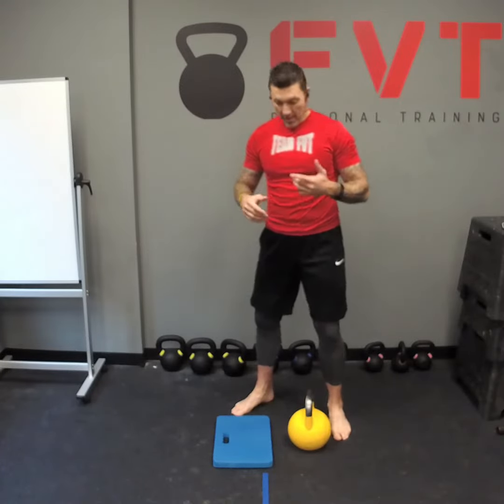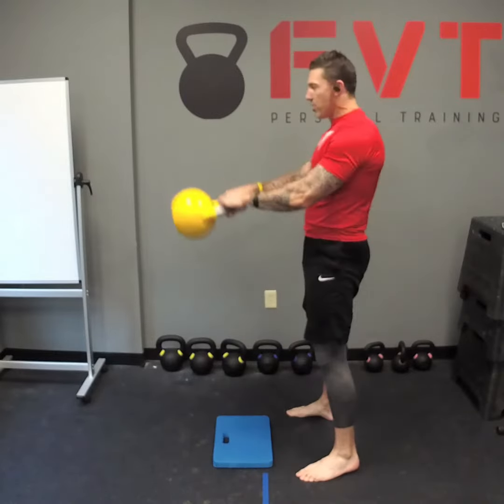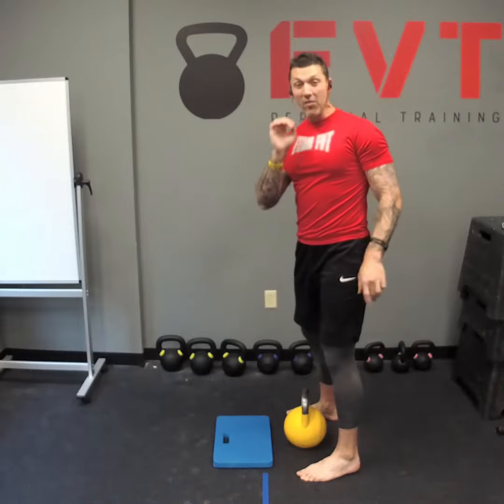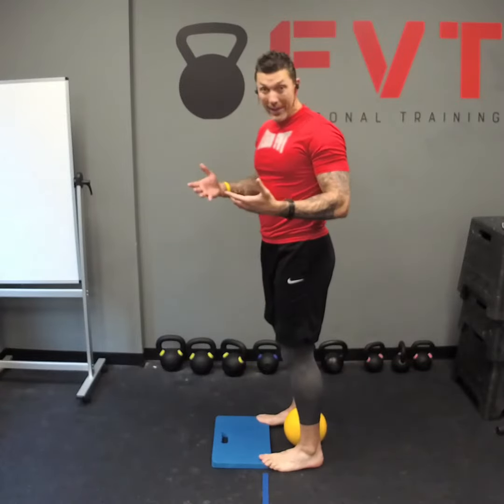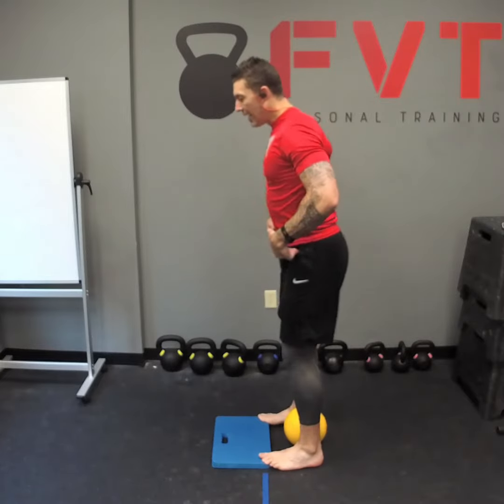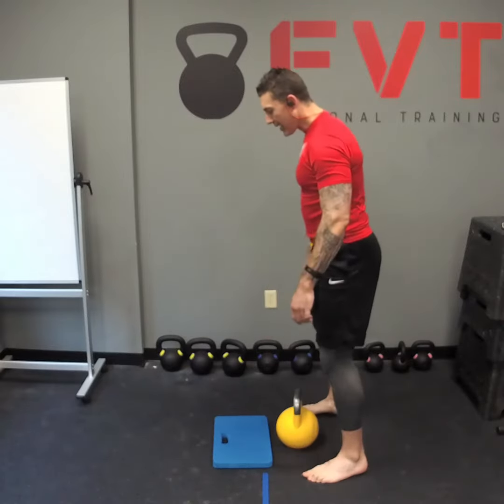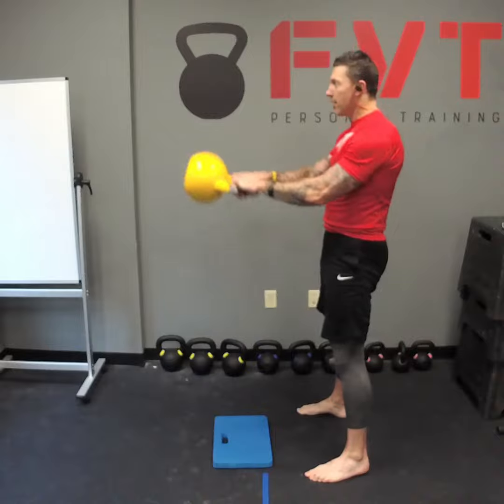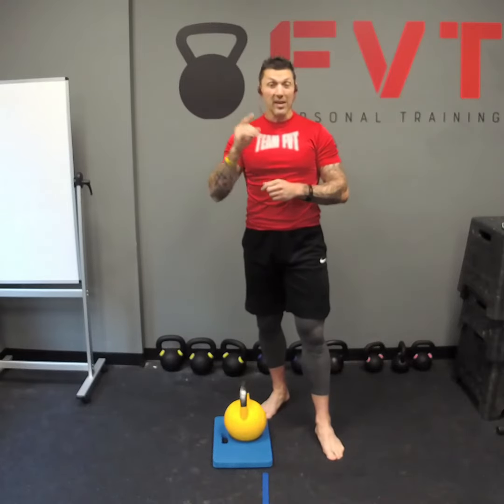Knees Slipping on Your Kettlebell Swings? Try This!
Are your knees slipping forward during your kettlebell swings? Try putting a pad, board, or weight plates under your toes. This automatically pushes the weight back to the heels and keeps the knees from moving too far forward.
Good form is key for all kettlebell practitioners, but especially for those aged 50+.

NEW - Kettlebells for those over 50 - Try One Week Free at the

Do what you love without pain, eliminate the effects of aging, and feel 20 years younger!

to try one free week of Lifetime Kettlebell Fitness now!